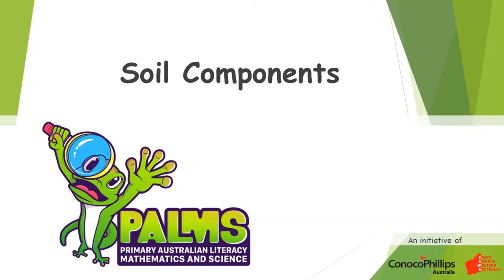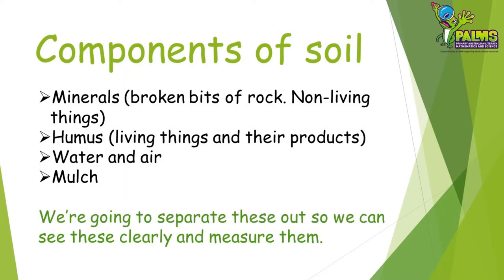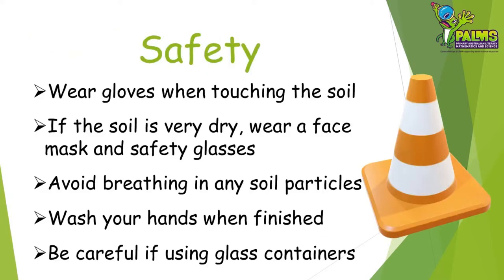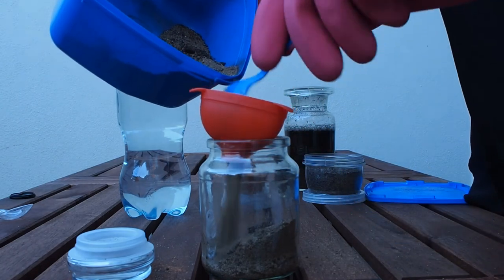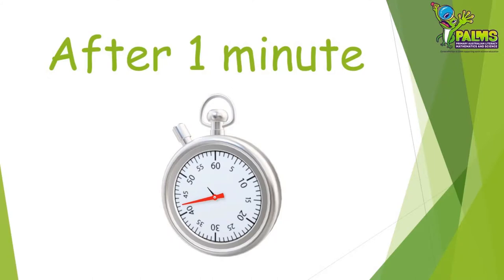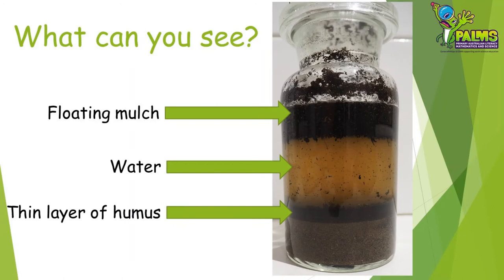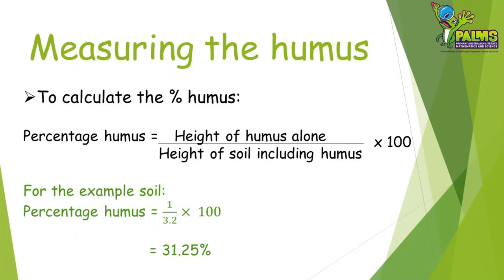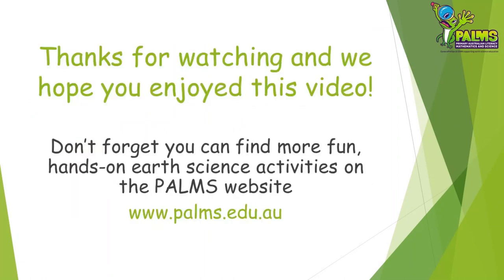Soil Components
What is soil made up of? Is the soil in your garden healthy? Find out more with this easy to carry out investigation.